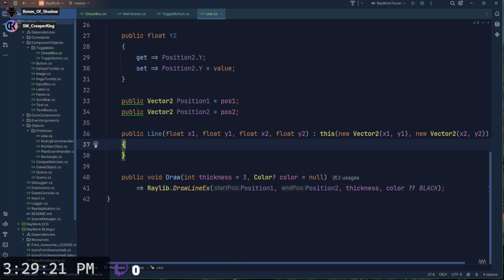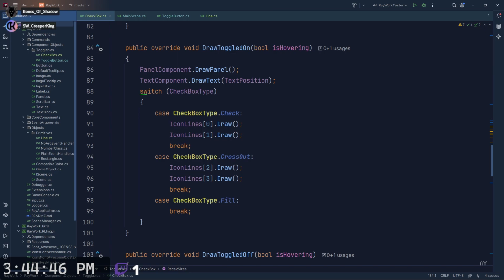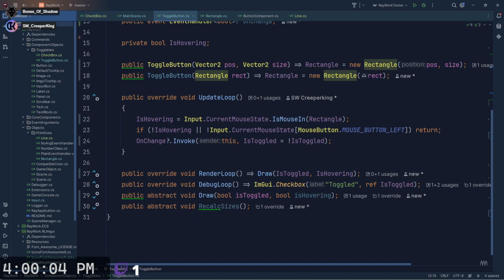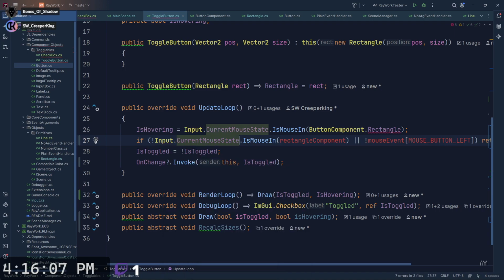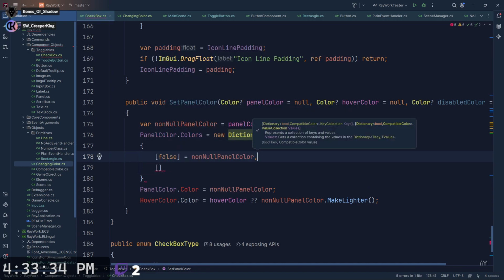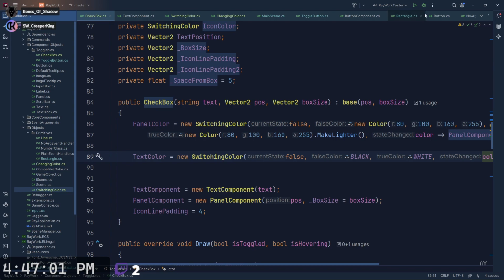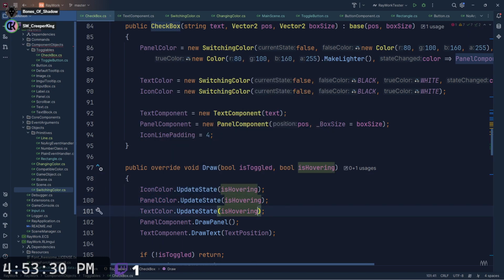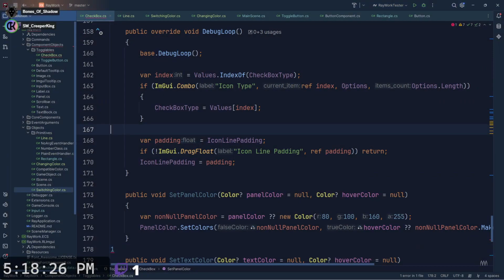1/9/2024 Twitch VoD (2)